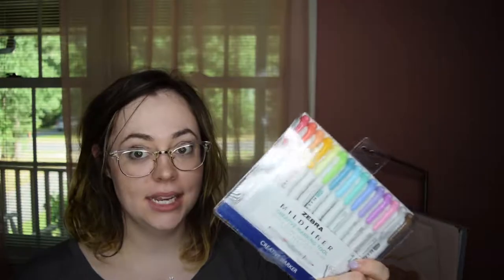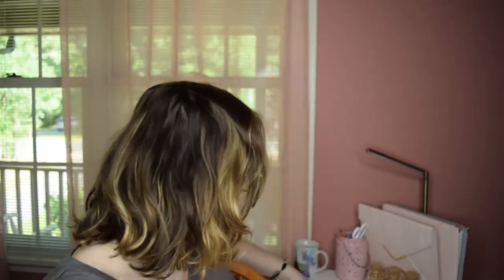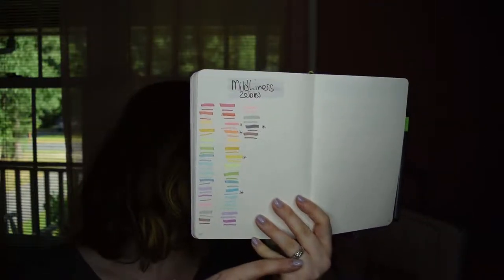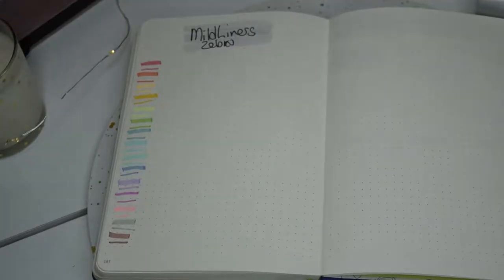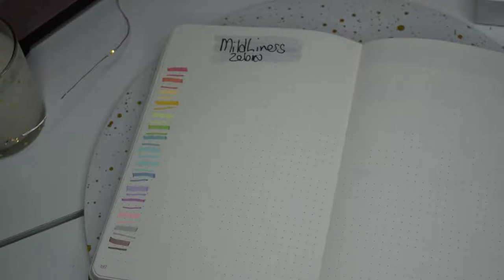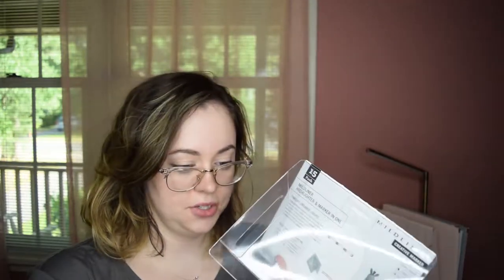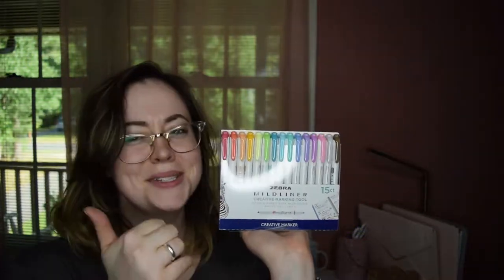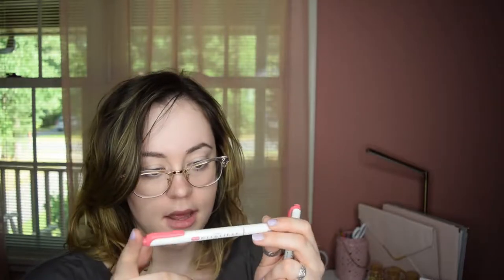Zebra Mildliner Review 15 pack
Hello all,

This is a video from last year. It was originally posted on my first channel: themisspurple101. It is honestly one of my videos with the highest views! Someone had commented about the horrible background music, after re-watching the video I decided to remove the background music and re-post the video here!

So...enjoy :)

Zebra Mildliners 15 pack

Zebra Mildliners 3 packs of 5
Zebra Mildliners Orange Pack

Zebra Mildliners all 5 packs

Love,

M